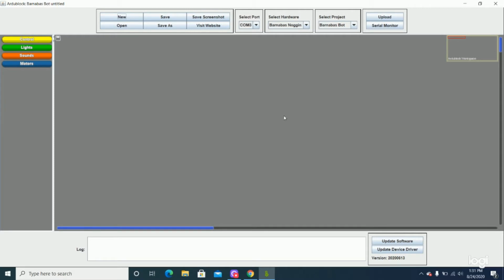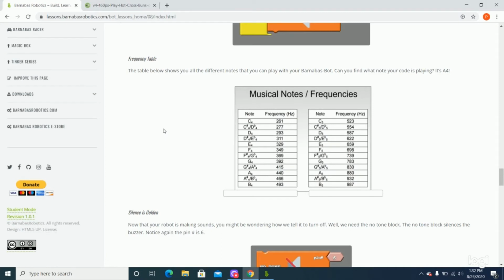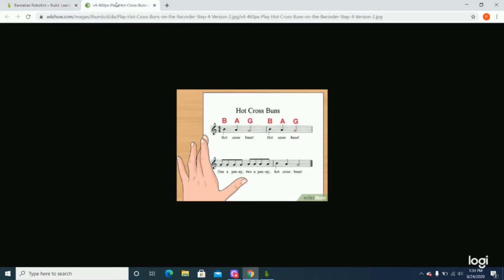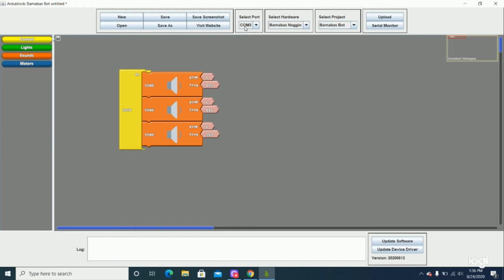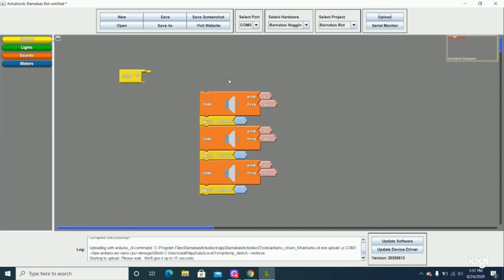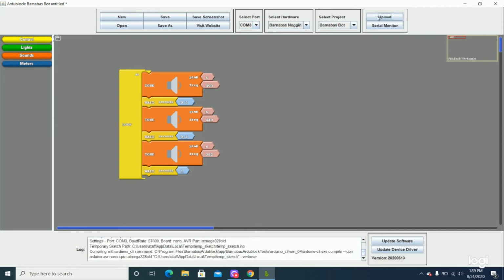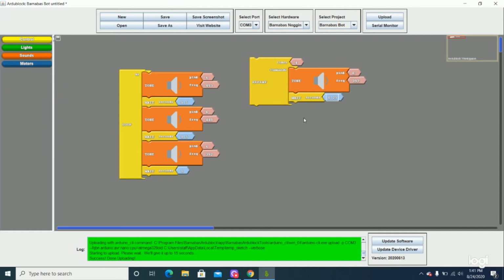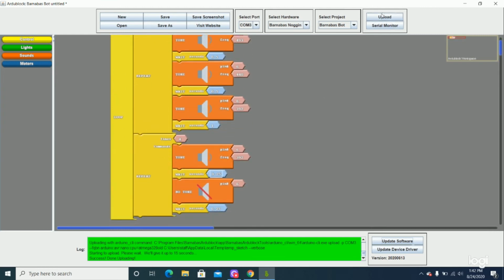Barnabas Bot - Making Music With A Buzzer On The Noggin (Arduino)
We show you how to add a buzzer to your Noggin and program it to make sounds!  Need a Barnabas-Bot kit?